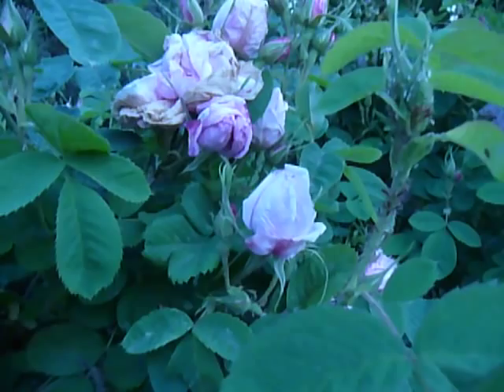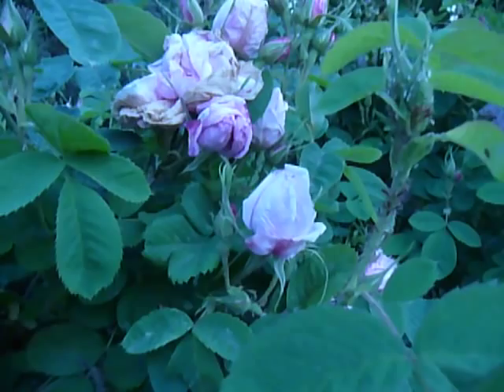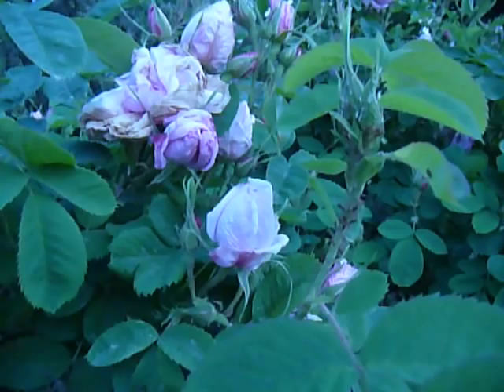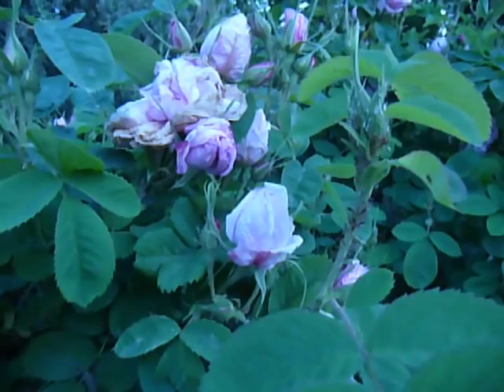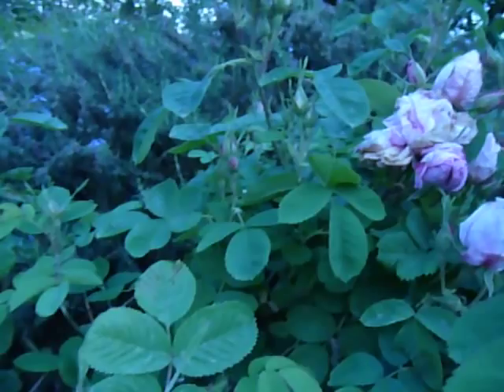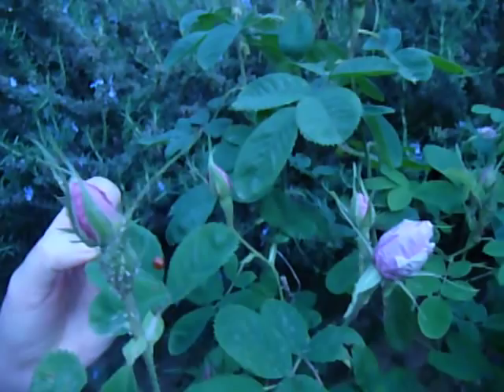How to get rid of aphids on roses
In this video Anne tells you how to get rid of aphids on roses.